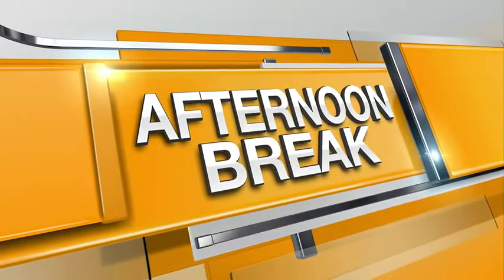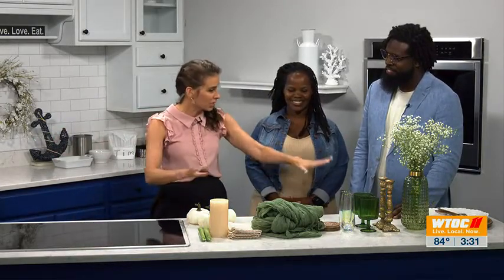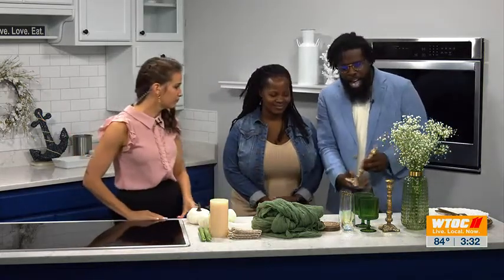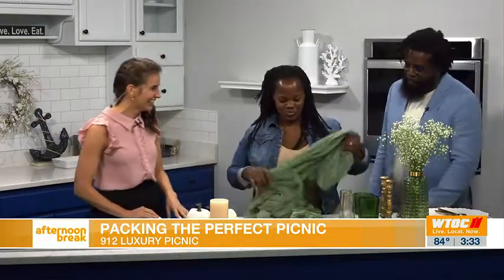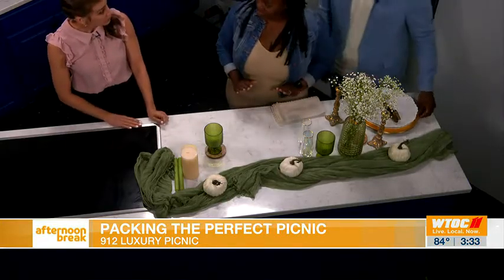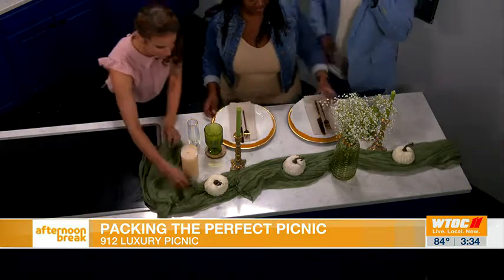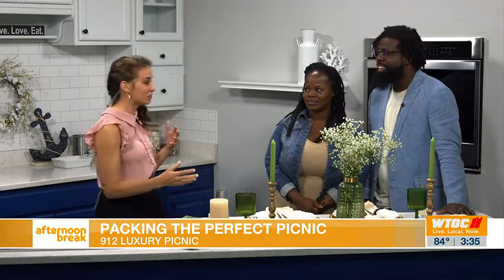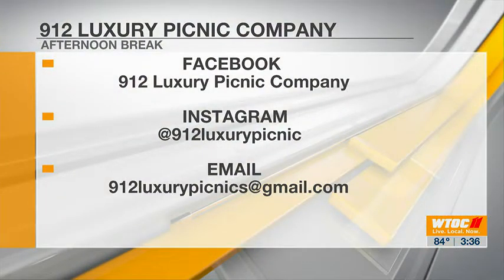Packing the perfect picnic